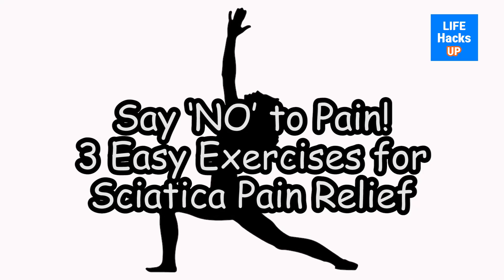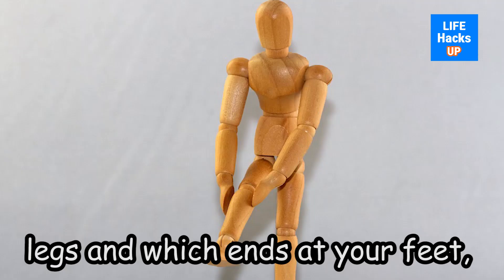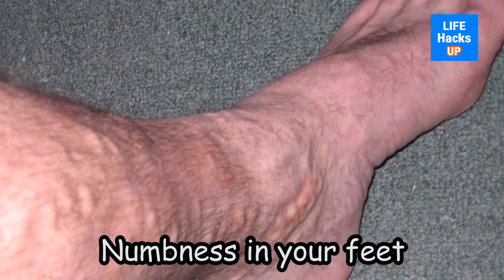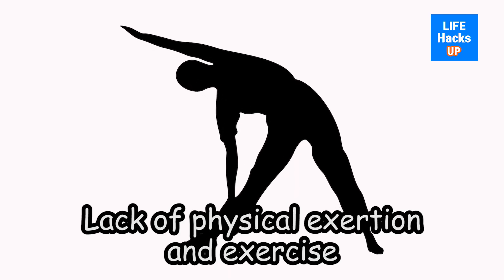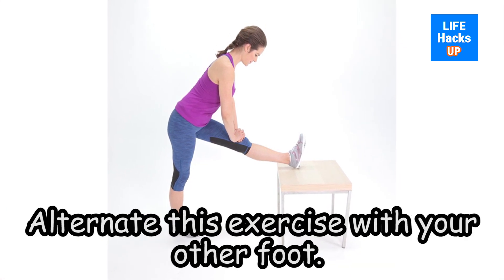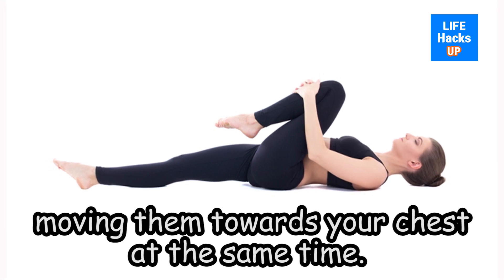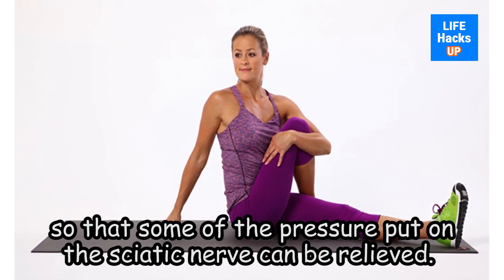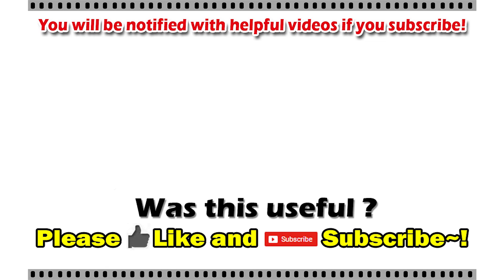3 Easy Exercises for Sciatica Pain Relief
Does your work require you to spend hours after hours sitting in an upright position without any scope for rest or exercise? Chances are that you might be suffering from sciatic pain or heading there already. Don’t know what we are talking about? Read on!

A common type of pain targeting the sciatic nerve, or the nerve that is situated at the backside of your pelvis, buttocks, legs and which ends at your feet, the sciatic nerve pain at its worst can be severe and unbearable and at its best can occur infrequently, causing numbness, weakness and make you lose all control of your bowel and bladder movements.

How to know for sure that you have sciatic pain?

• Pain in the hip or lower back region
• A tingling or burning sensation in your legs
• A repetitive pain on your buttocks
• A pain in your thighs that makes it difficult to stand up
• Numbness in your feet
• A pain that worsens while you are sitting

Don’t curse your body for inflicting the torture on you just yet. Get to know the causes of sciatica first:

•Narrowing of your spinal canal or lumbar spinal stenosis
•Ruptured disk that cushions each of your vertebra
•If one of your vertebrae slips over another due to spondylolisthesis
•A term of pregnancy
•Lack of physical exertion and exercise
•Having a body mass index more than the normal
•Being habituated to sleeping on a mattress that is soft

Find out more on how to relieve the sciatica pain via this video:)